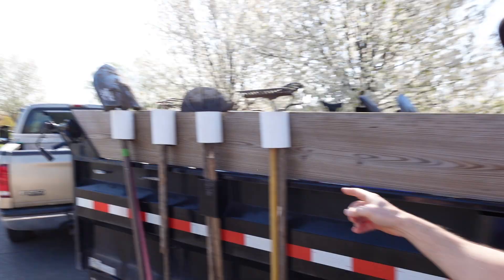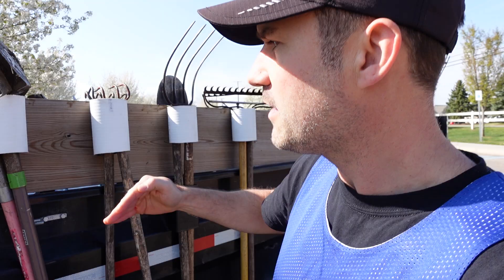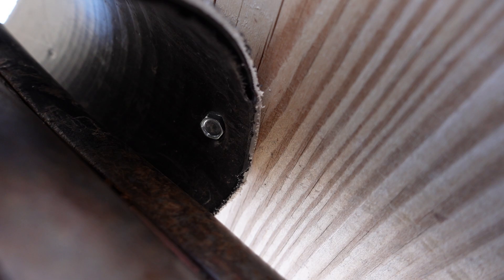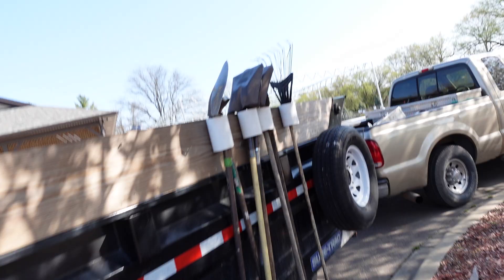EZ Landscaping Tool Storage Idea For Your Landscaping Trailer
EZ Landscaping Tool Storage Idea For Your Landscaping Trailer. Landscaping equipment organization tips.

100% Absolutely The EASIEST WAY to Remove Bushes | With What Tool? You'll Never Guess ! the Landscaping Employee Trap Review. let's find out how good the Milwaukee M18 fuel sawzall performs when removing shrubs and bushes.

We do a lot of landscaping and shrub trimming in ornamental tree trimming and I'm convinced that these new hedge trimmers from Milwaukee tool are going to permanently replace our gas powered hedge shears for normal everyday use